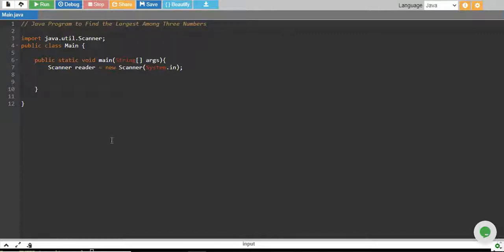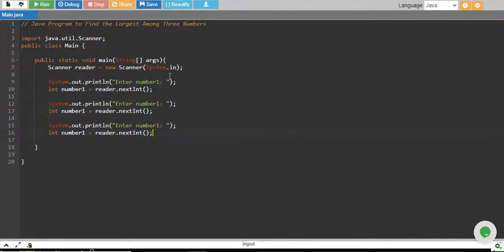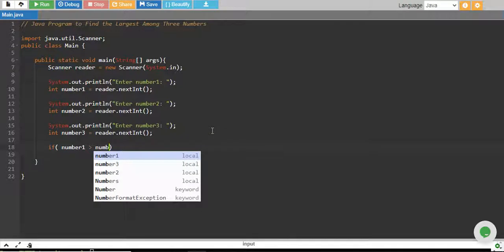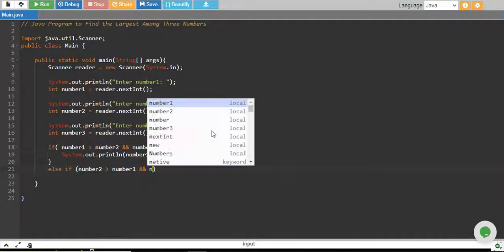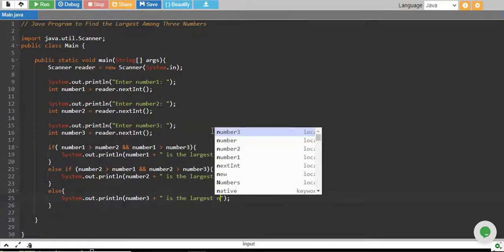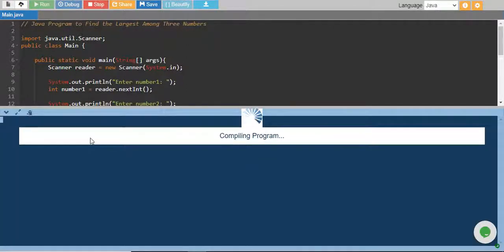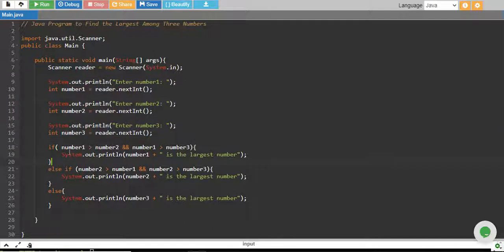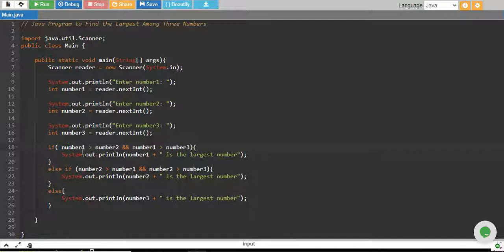Java Program to Find the Largest Among Three Numbers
In this tutorial, you'll learn to find the largest among three numbers using if else and nested if..else statement in Java.